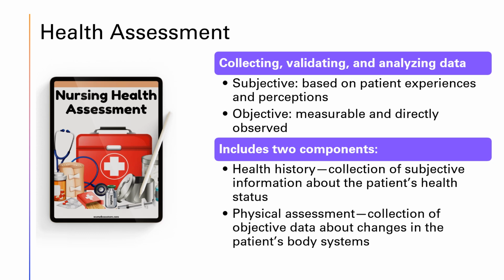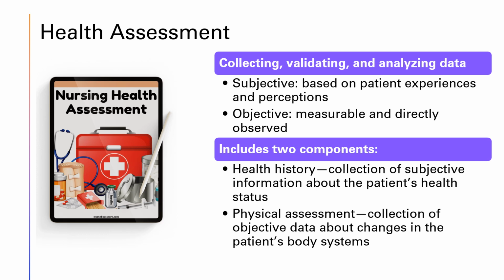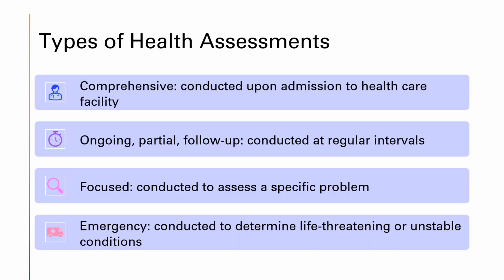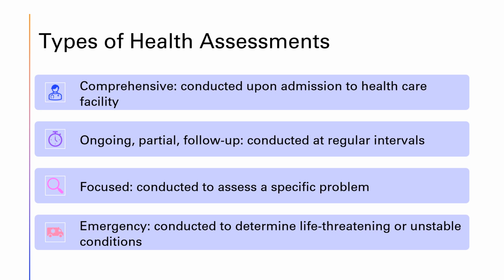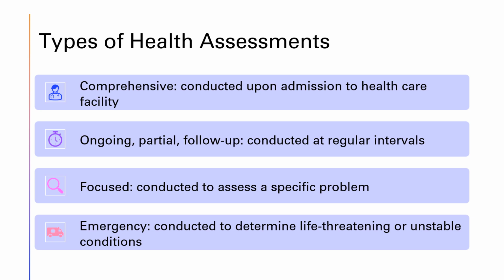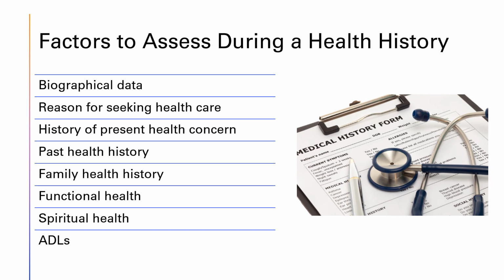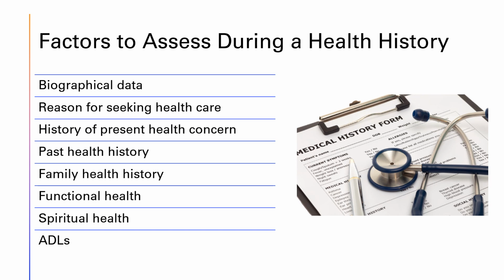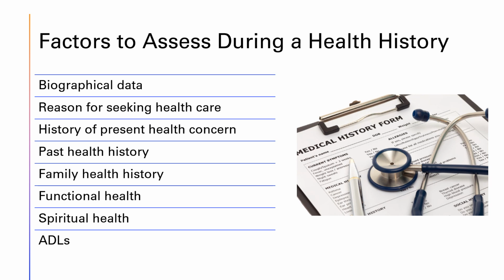Health Assessment Part 1 VIDEO 9 mins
This is the first video in the health assessment video series.